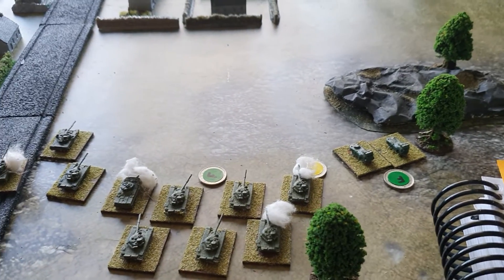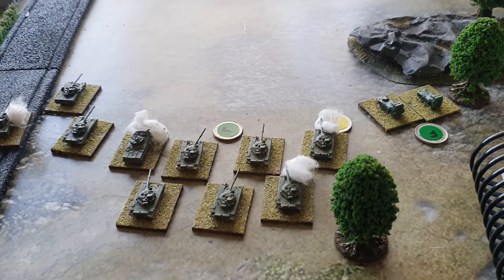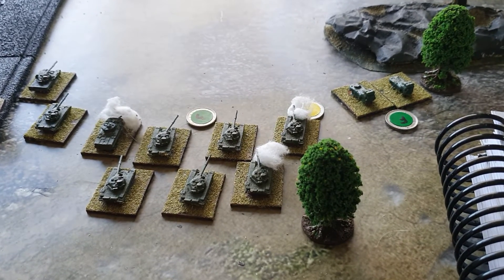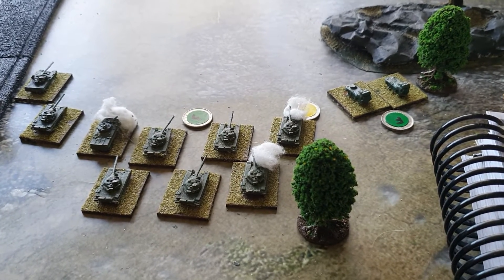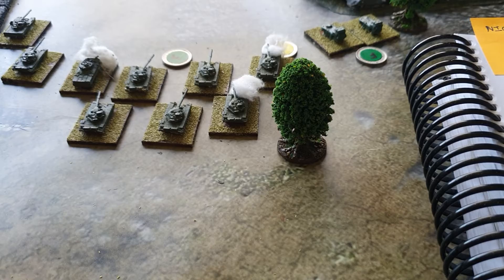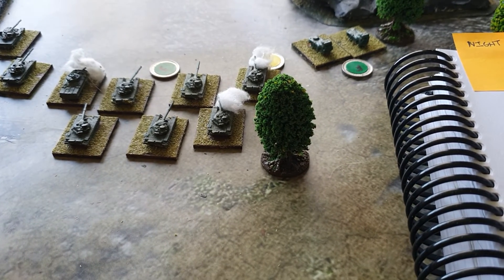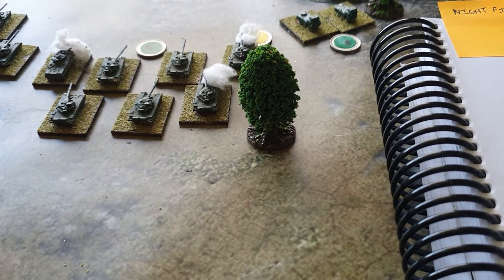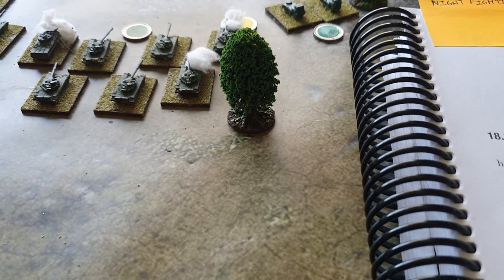A Fistful of TOWs - 22 Night fighting. A rules briefing.